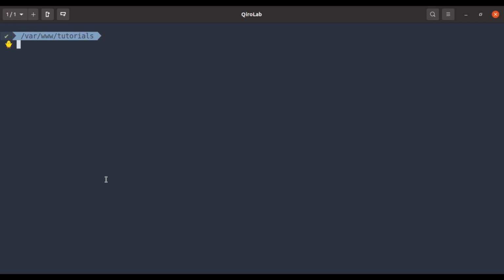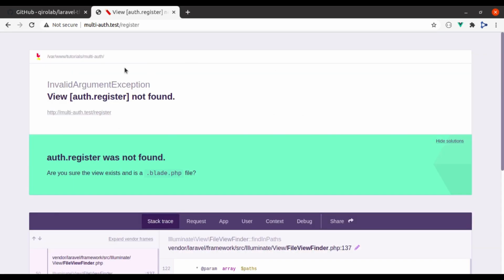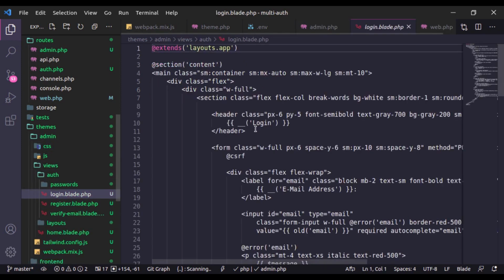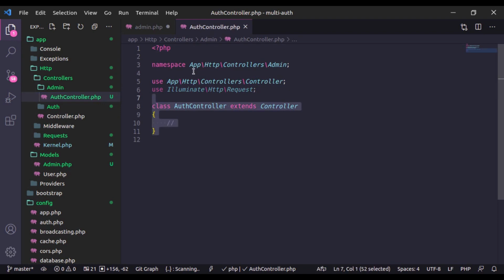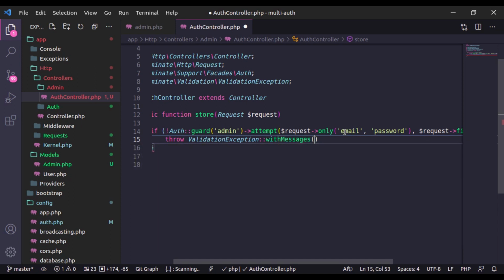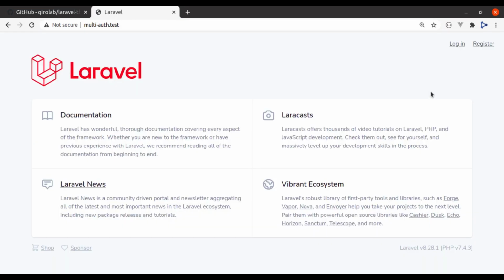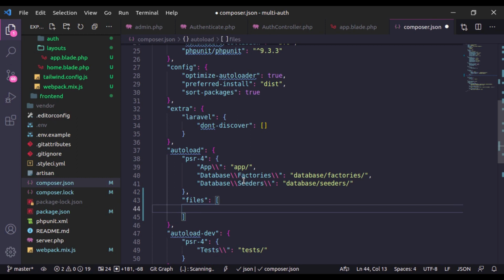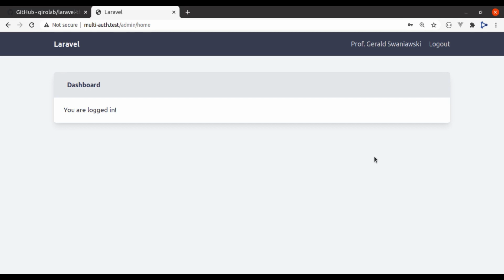Create Multi Auth using Guards in Laravel Application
How to create Laravel multiple authentications for multi-role users? This is one of the most requested topics on this channel. In this tutorial, you will learn step by step to create multi auth system with ease using Laravel guards. We will build a multiple guards authentication allowing users and admins to login separately.

⌚ Timestamps:
00:00 Introduction
01:31 Create Fresh Laravel App
01:59 Install Laravel Themer Package
02:57 Create Frontend theme
05:53 Create Admin theme
07:15 Create Routes from admin theme
08:16 Login Route
10:13 Create `Admin` model & `admins` table
12:10 login route & AuthController for user authentication
14:01 Create `admin` guard
16:30 login admin user
18:31 create admin home route
19:54 logout
21:12 fix redirect issues
22:25 modify `auth` middleware, On visit `/admin/home` redirect to `/admin/login`, if admin user not logged in.
24:11 create `admin` helper function
26:08 modify `guest` middleware, On visit `/admin/login` redirect to `/admin/home` if admin user logged in.
28:21 Review working on `multi guard authentication`